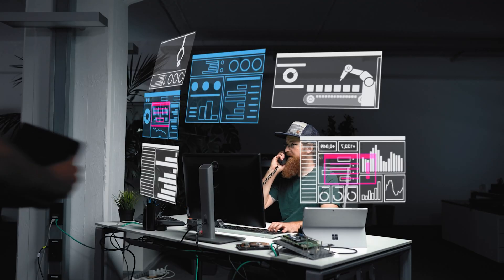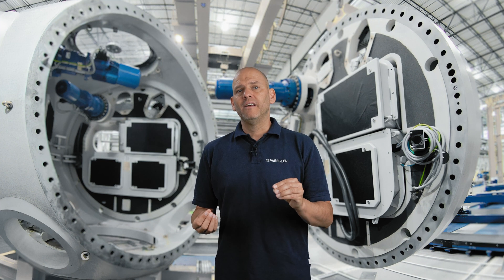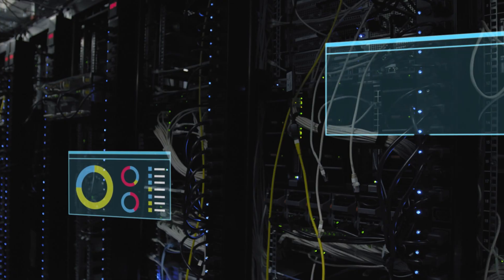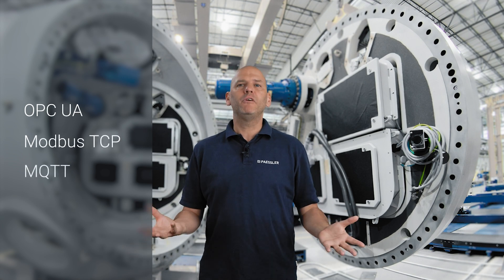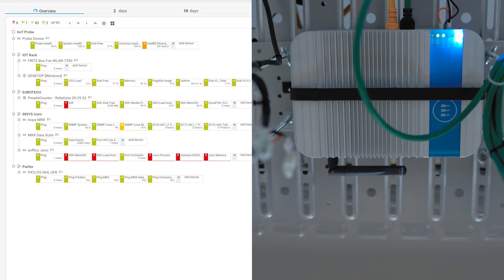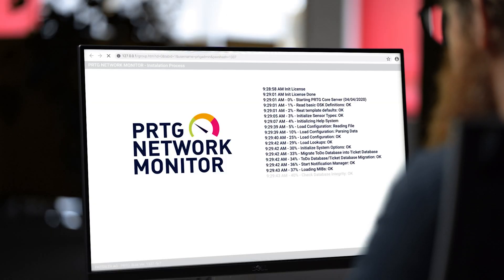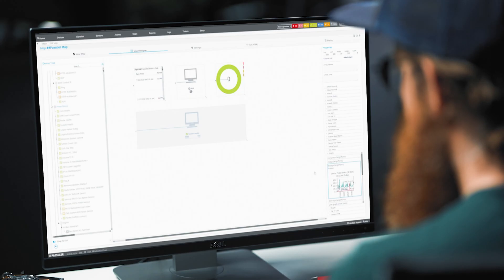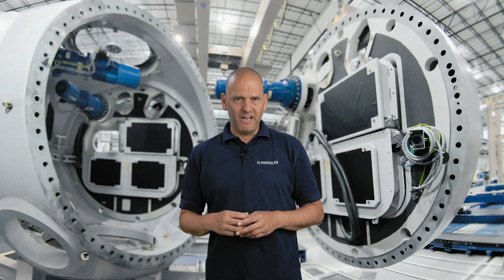Keep Industrial IT Monitoring Simple with PRTG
IIoT, Industry 4.0, M2M – the digitalization of production is currently taking place and has become a decisive factor in remaining competitive in a global market. Traditionally isolated shop floors and machines need access to the internet for logistics, predictive maintenance, and customer-individualized production. All this requires overall communication that is only possible through classic IT. IT/OT convergence, the merging of production and classic IT, is the consequence. It is vital to avoid risks, overcome obstacles, and establish new processes.